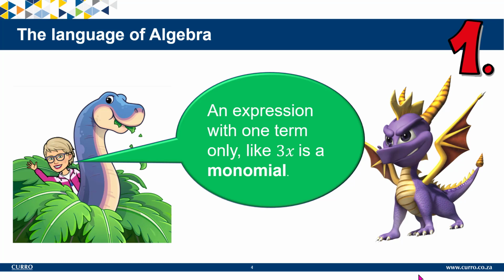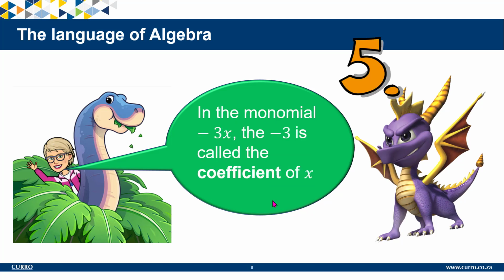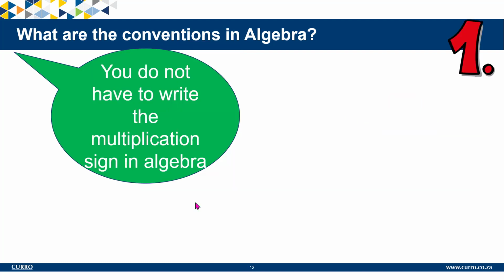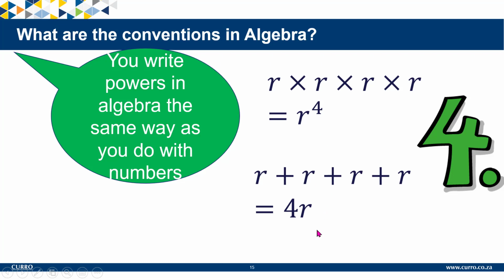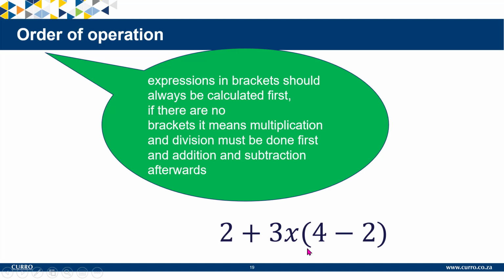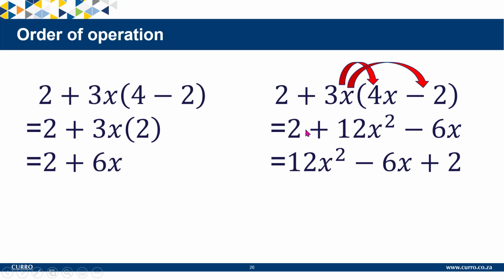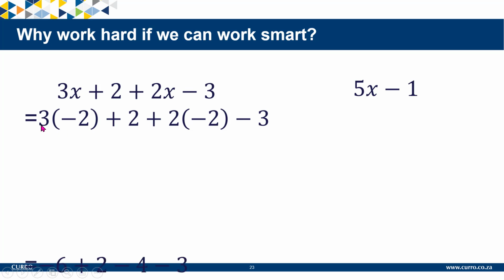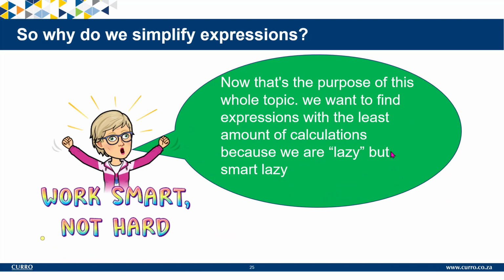Algebra: The language of Algebra